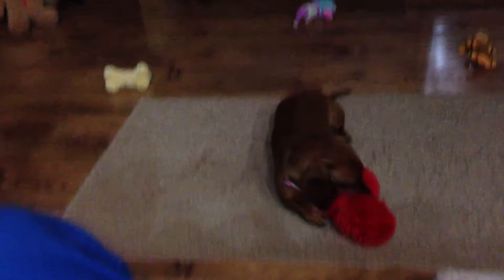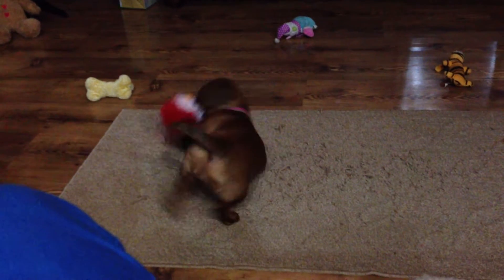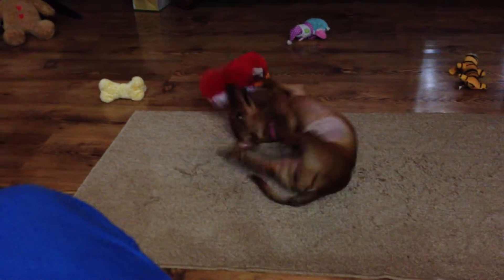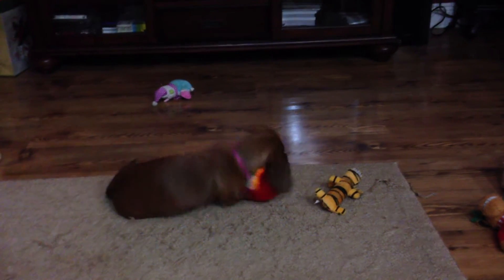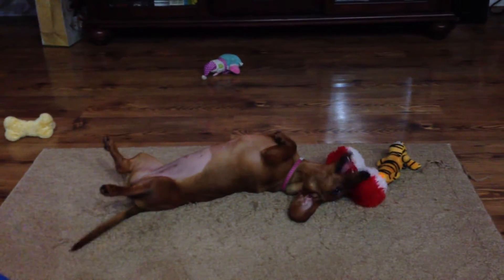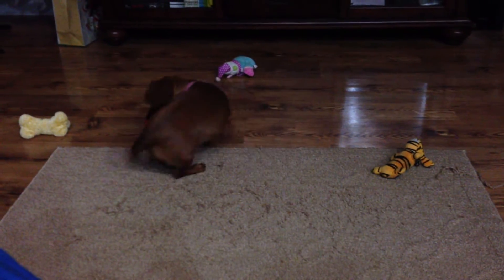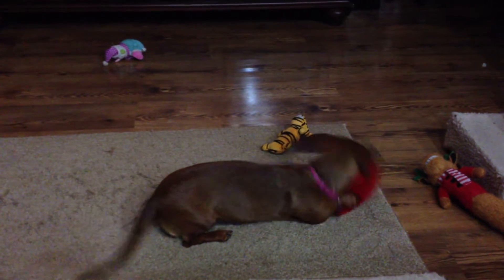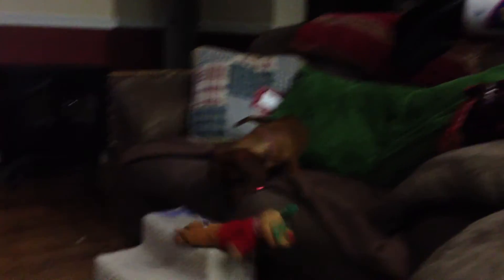Dachshund lula play with toys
she love to play with toys, she go crazy for it lol